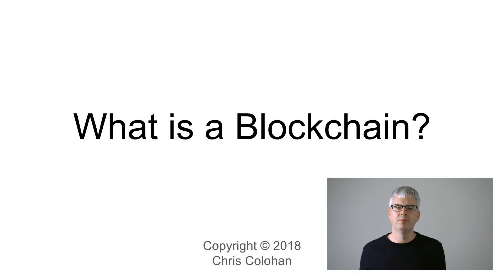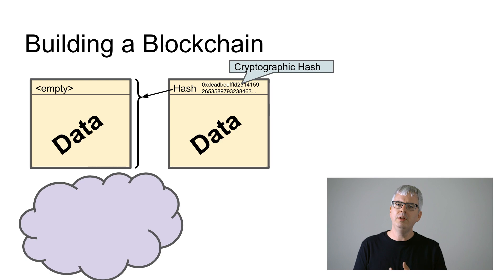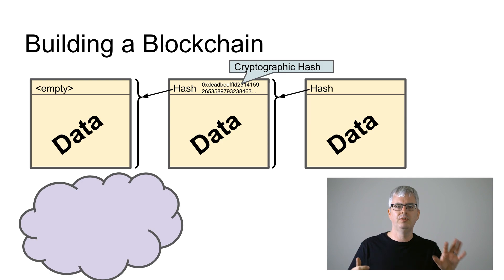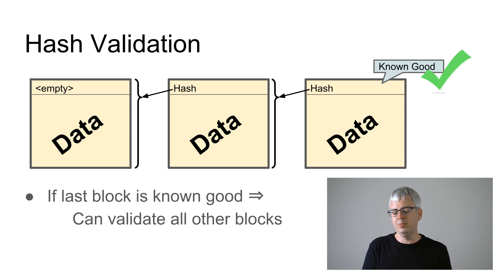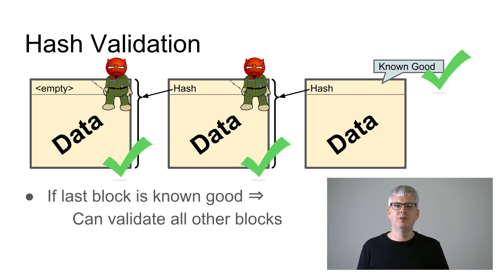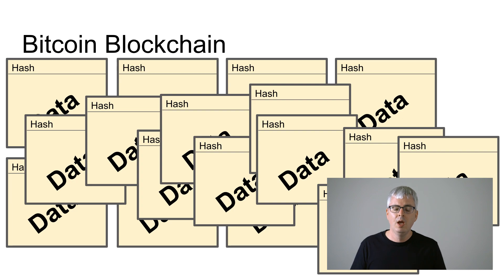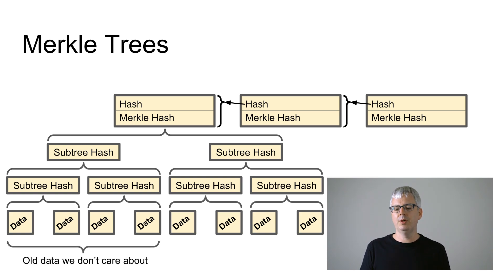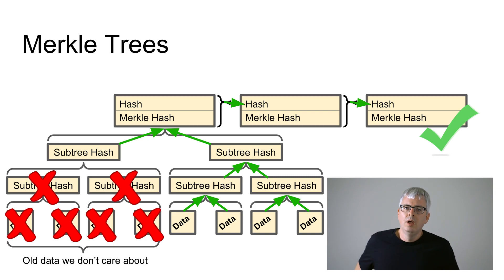L12: What is a Blockchain?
The blockchain is a fairly simple data structure.  In this video I introduce the bitcoin blockchain, and explain everything you need to know about it to understand blockchain consensus.  As a bonus I explain how Merkle trees are used to save disk space.

The next video in this series will cover the consensus algorithm itself.

This is a lecture from the Distributed Systems class.  for more information.